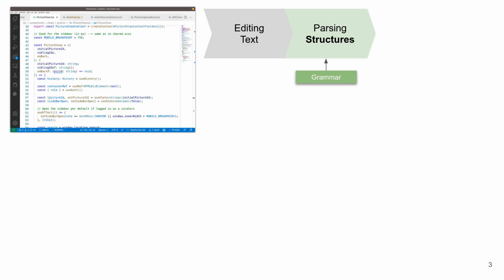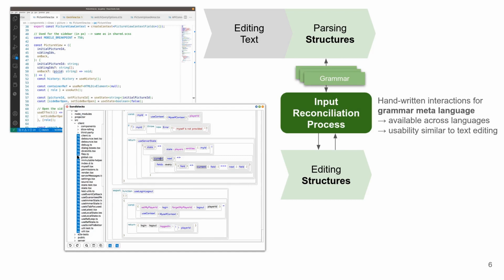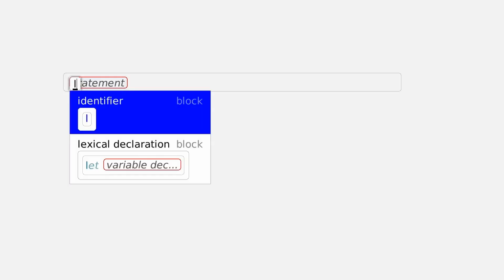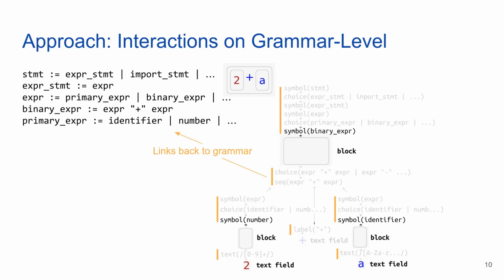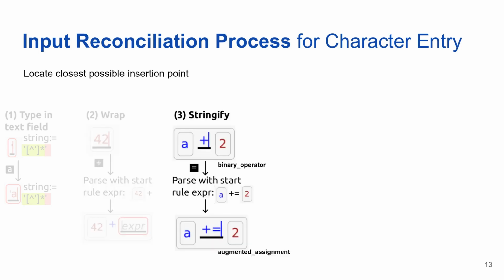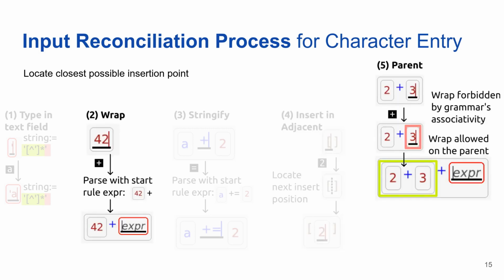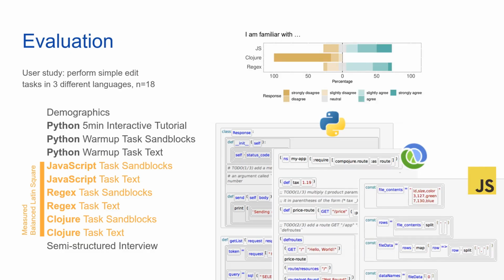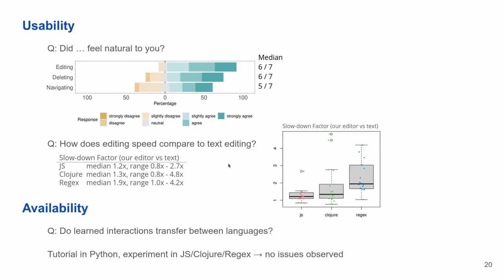Structured Editing for All: Deriving Usable Structured Editors From Grammars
Tom Beckmann, Patrick Rein, Stefan Ramson, Joana Bergsiek, Robert Hirschfeld

Session: Programming

Structured editing can show benefits in learnability, tool building, and editing efficiency in programming.
However, creating a usable structured editor is laborious and demanding, typically requiring tool builders to manually create or adjust editing interactions.

We present Sandblocks, a system that allows users to automatically generate structured editors for every language with a formal grammar available.
Our system's \emph{input reconciliation process} acts on arbitrary syntax trees to provides consistent interactions across our generated editors.
Our editors' editing experience is designed to be familiar to users from textual editing but, compared to previous work, requires no manual annotation in the grammars.

We demonstrate our editors' usability across languages through a user study (N=18).
Compared to conventional text editors, even with minimal training, participants only took on average 21% (JS), 34% (Clojure), and 95% (RegExp) longer and reported that editing felt natural with a score of 6/7.